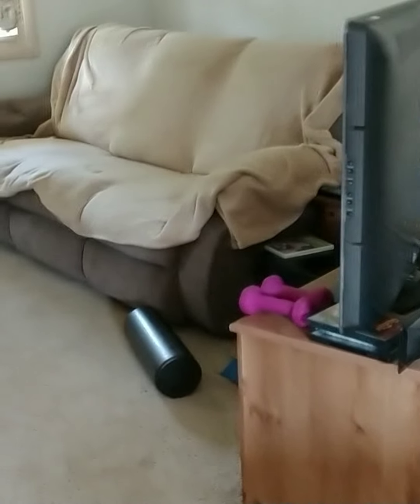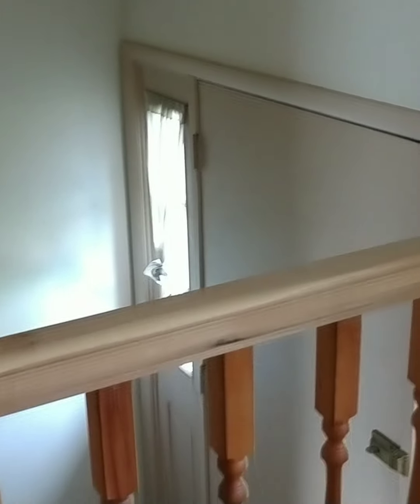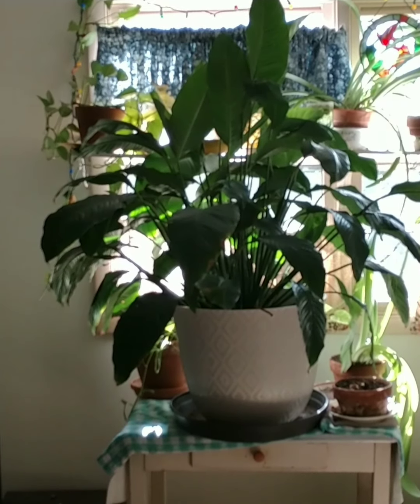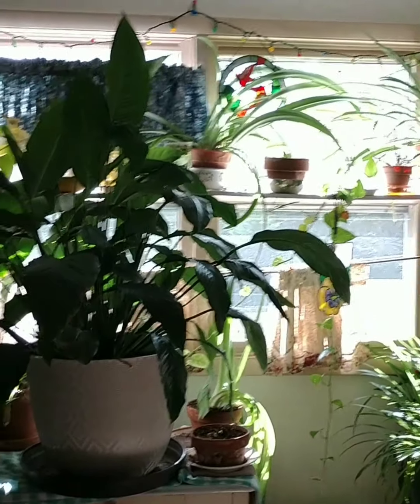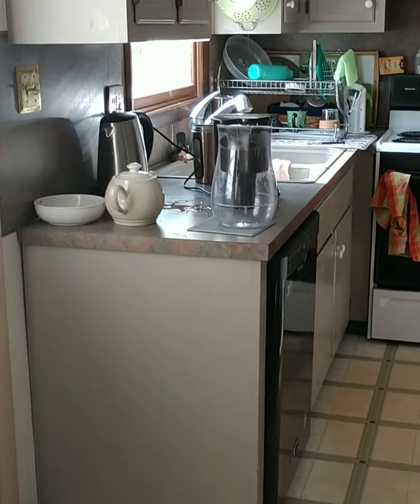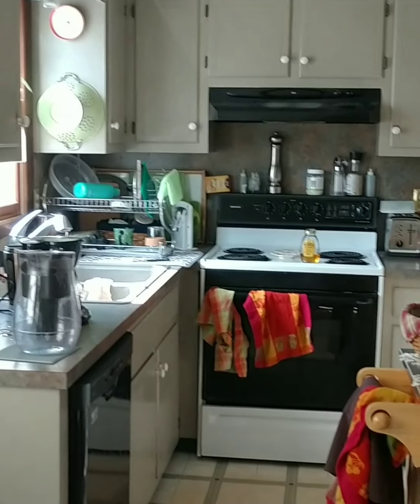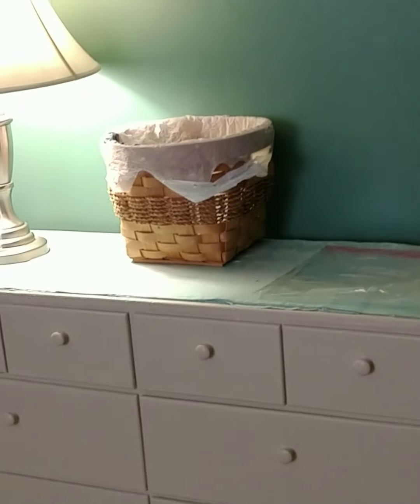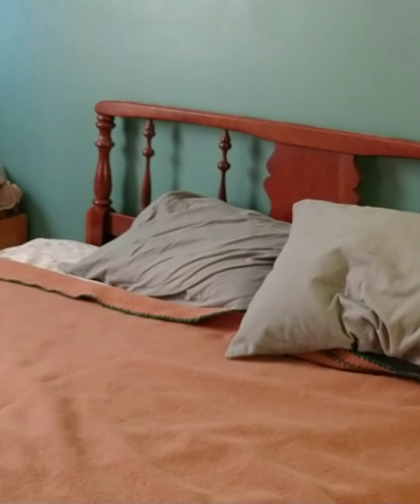Decluttered House Tour